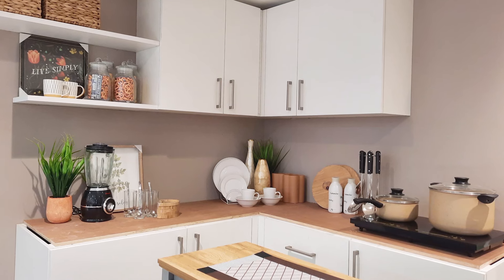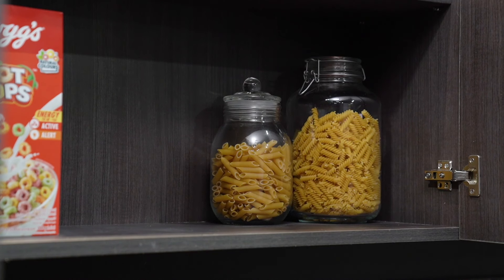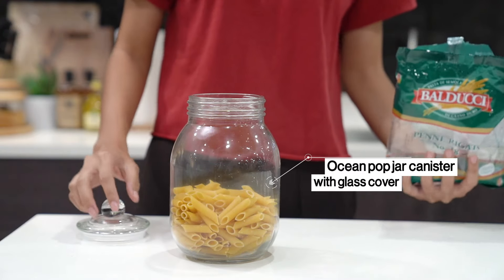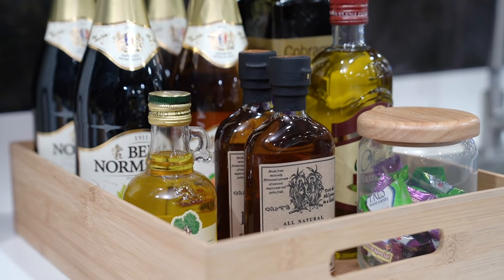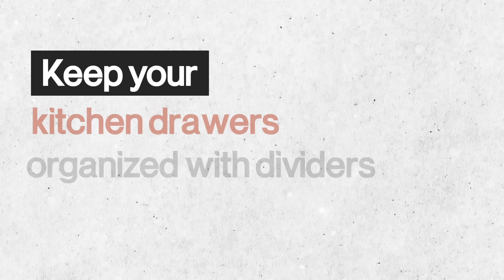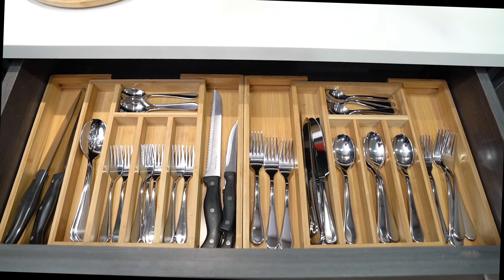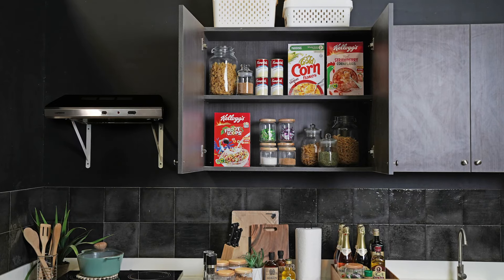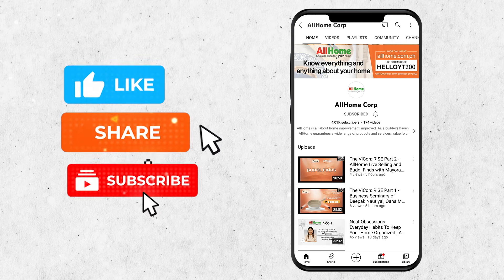Home Organizing with AllHome: Kitchen Organizer Ideas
A dirty and disorganized kitchen can spell trouble for any chefs and home cooks. Prevent avoidable cooking disasters with smart storage solutions in your kitchen to make food prep, cooking, and baking more fun and easy for you! Here are a few kitchen storage and organization ideas from AllHome.